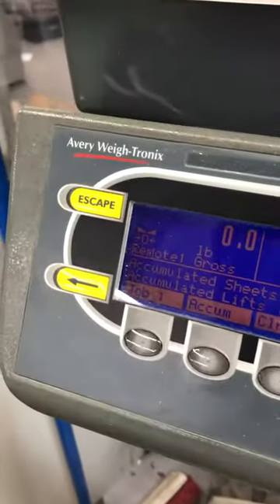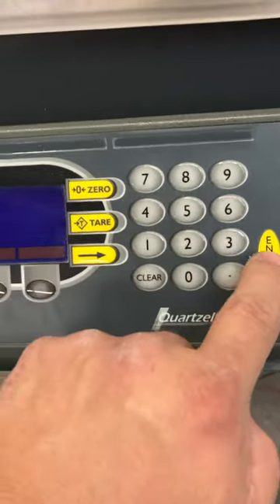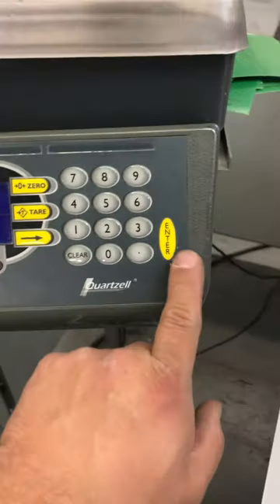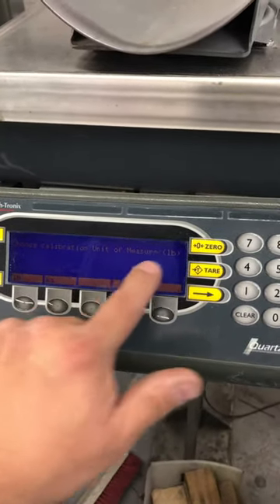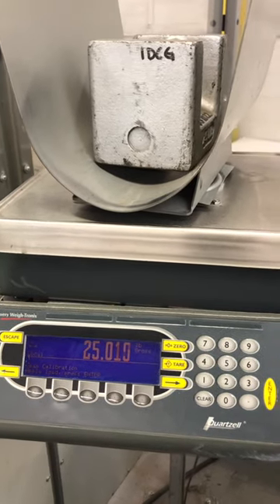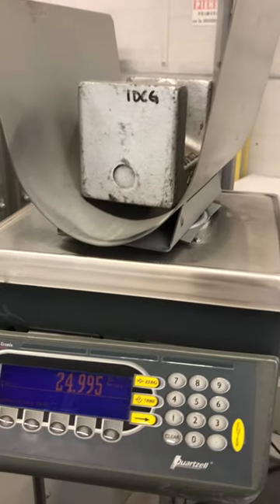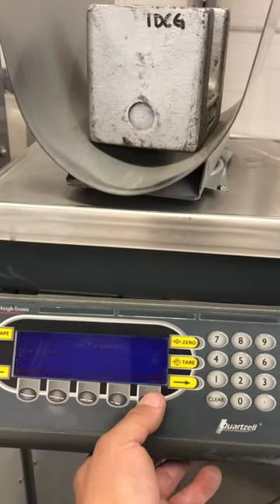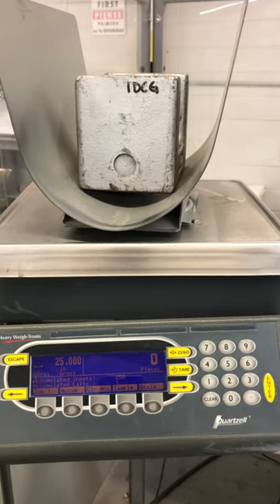Calibration adjustment of a Weightronix PC820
If you were adjusting the calibration of the remote base then you would choose remote instead of local and follow the same procedure